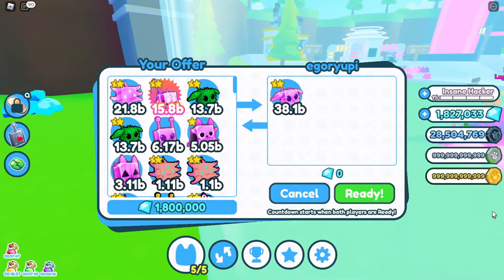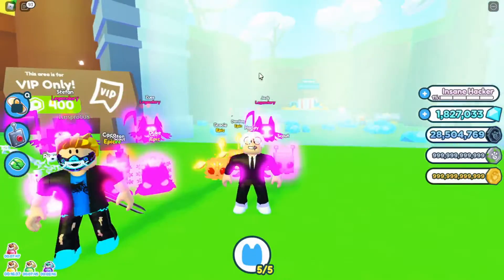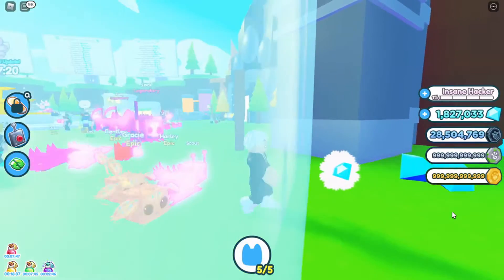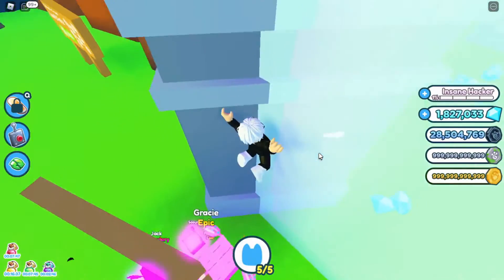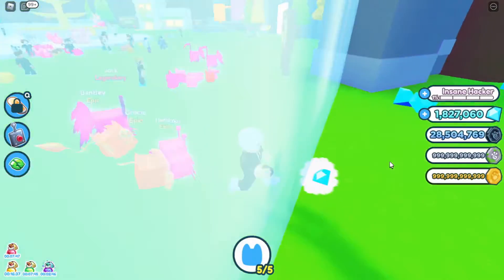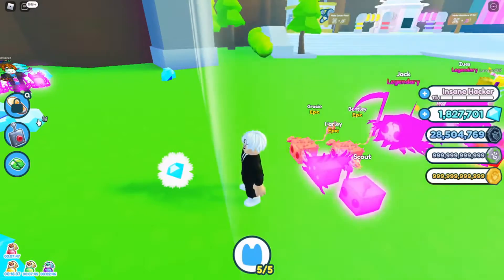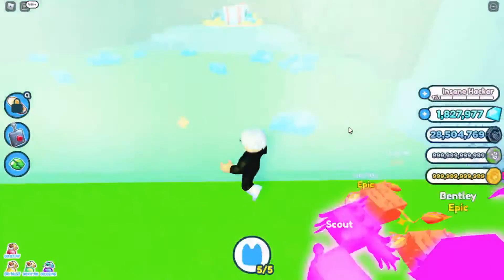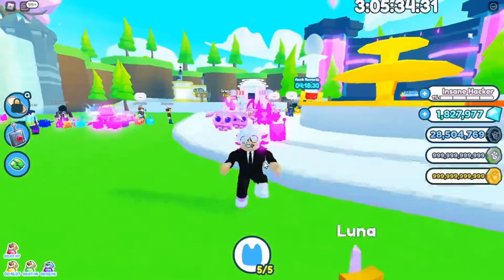How to get diamonds from the trading plaza vip room without robux!!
Sub for more PSX Content!!!